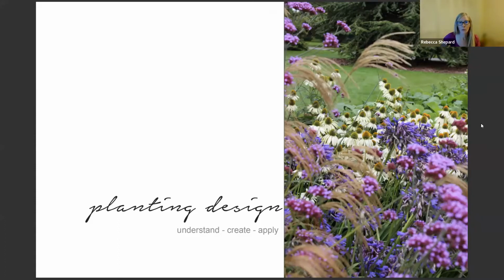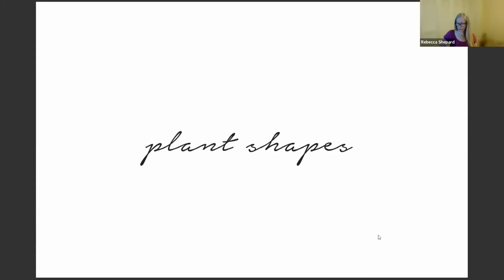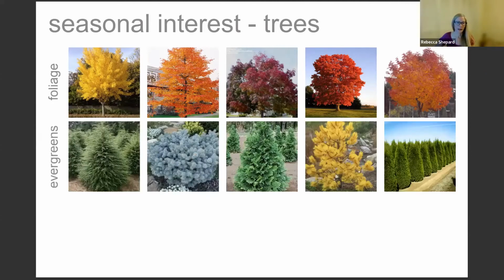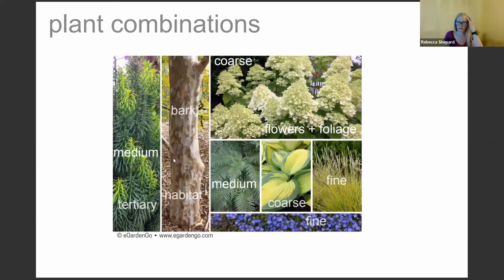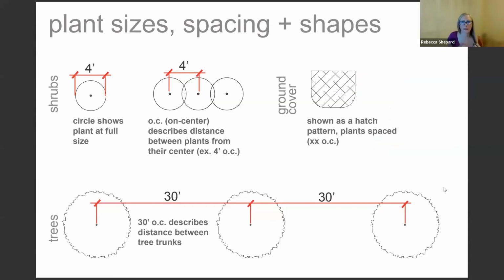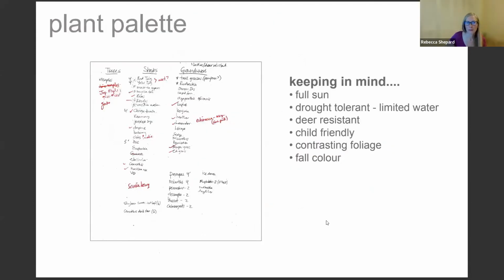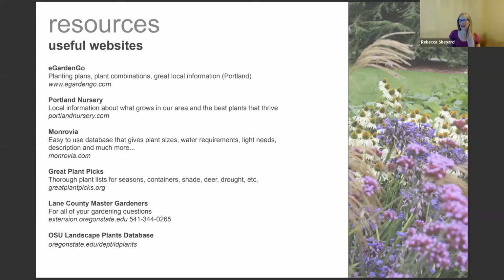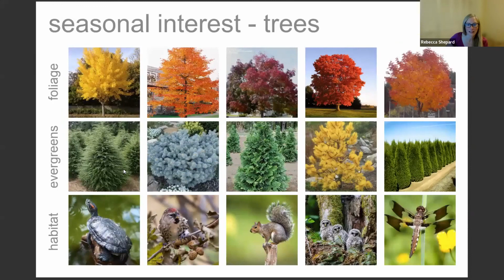Planting Design Theory: Understand - Create - Apply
In this 1-hour discussion we will dissect the building blocks of creating a beautiful, functional, and sustainable landscape design. Filled with eye-catching images and easy to understand graphics, we will cover all the basics of creating a landscape design from the ground up to give you a more comprehensive understanding about how to design with plants.

Rebecca Shepard is a landscape designer for GreenWorks (landscape architecture firm) and a long-time Master Gardener for OSU. She has worked on many residential designs from single family homes to large-scale residential housing. Rebecca loves to design with nature and to engage people with the environment through weaving outdoor experience with educational elements. She thrives at the challenge of reclaiming habitats for fish and wildlife by working with plants to reimagine the beauty and functionality of stormwater management. Rebecca holds a Bachelor’s and Master’s in Landscape Architecture from the UO.

OSU Extension Service - Lane County
996 Jefferson Street, Eugene, OR 97402